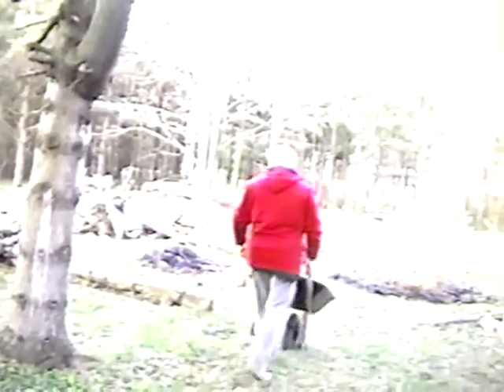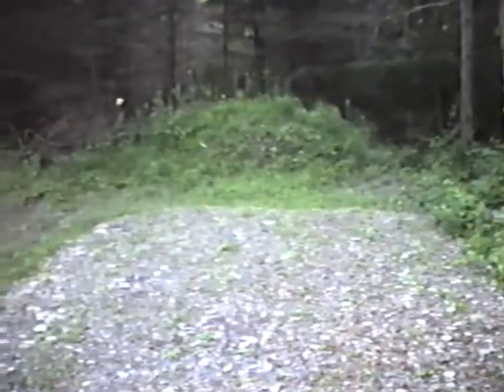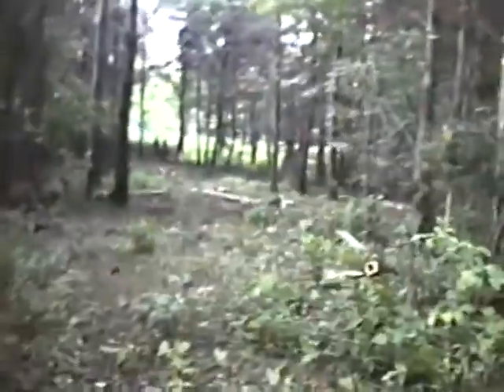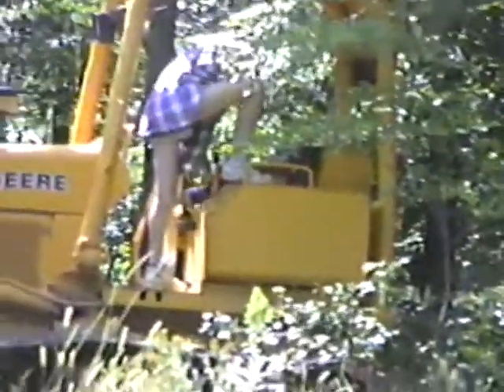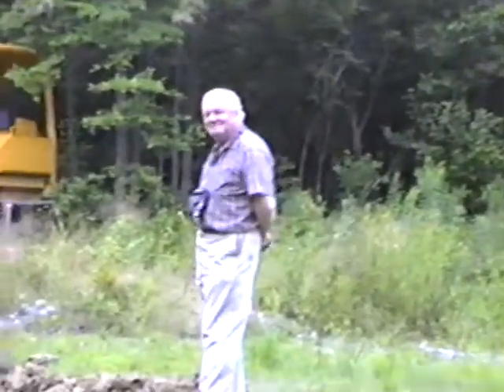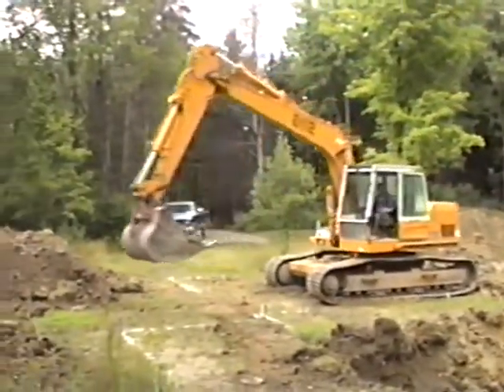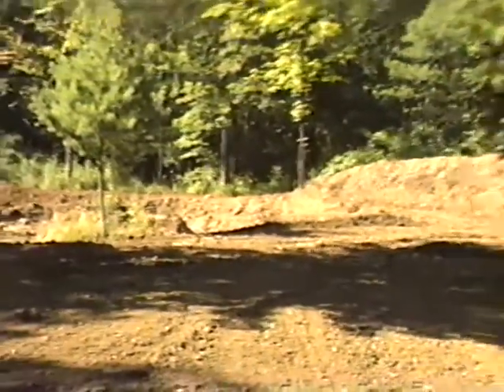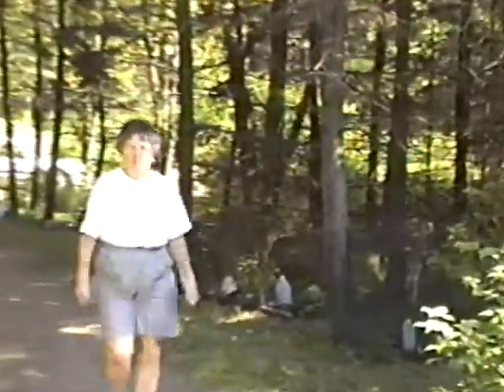Whispering Pines Tape #1 4 27 1993 8 11 1997